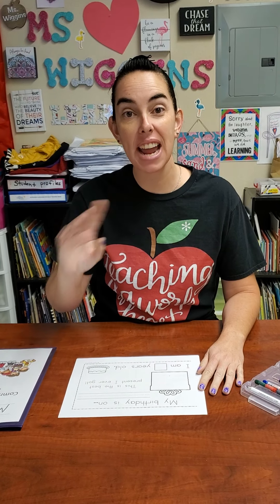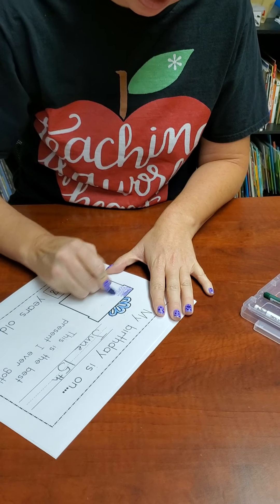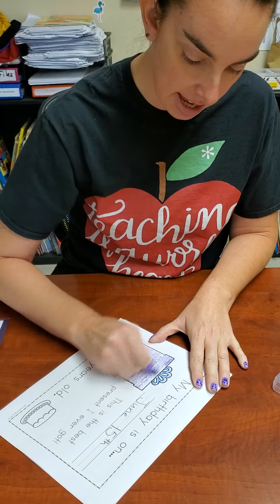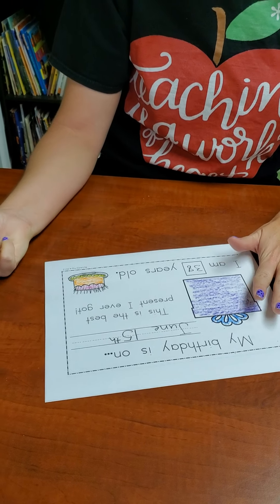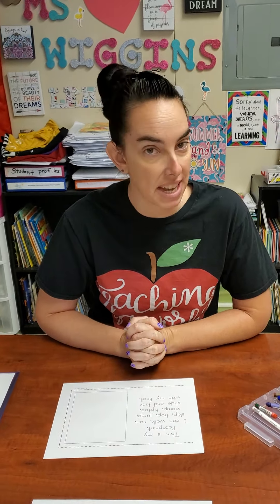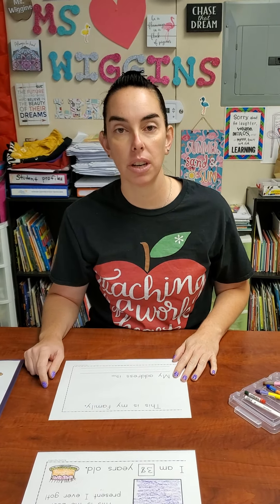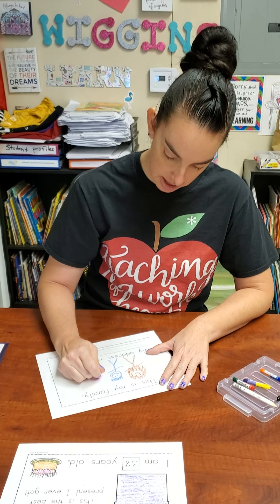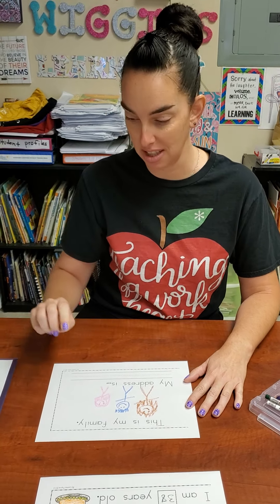August 27, 2020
Tracing video